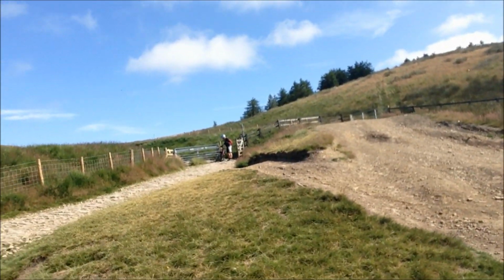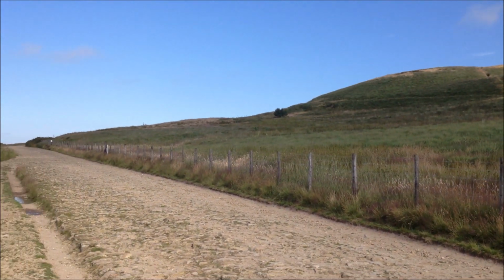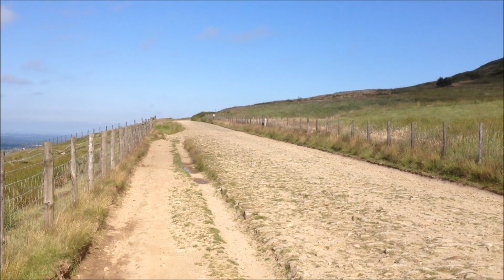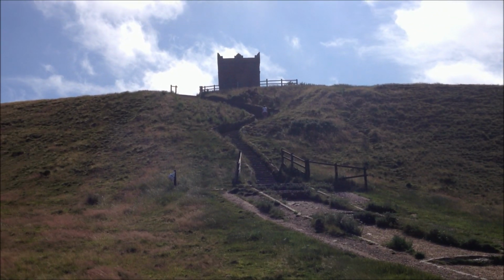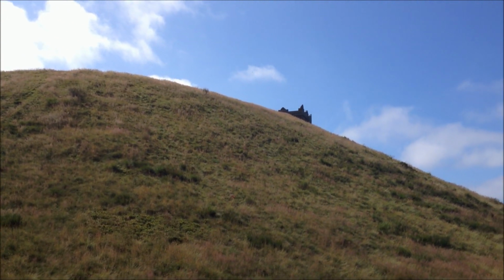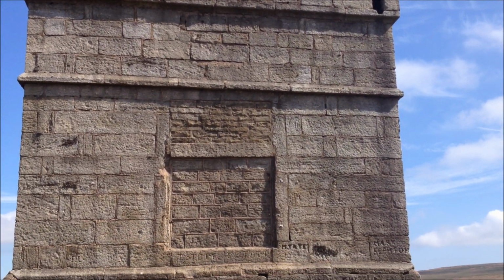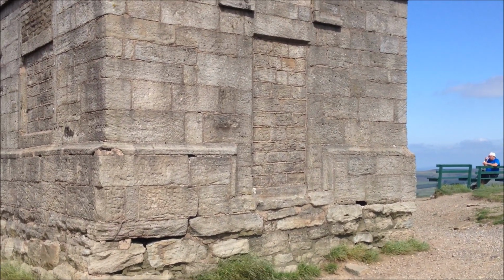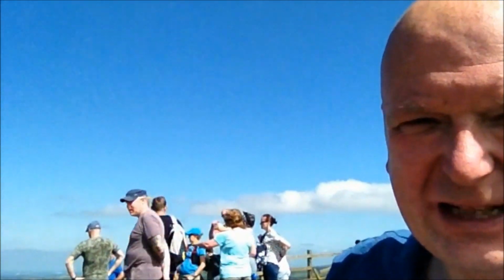A walk up Rivington Pike in Lancashire 23/7/19, Pt 2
Join Mr H and little Toby for Part 2 of their mission to climb Rivington Pike, located on the West Pennine Moors in Lancashire as they enjoy some stunning views and scenery along the way.